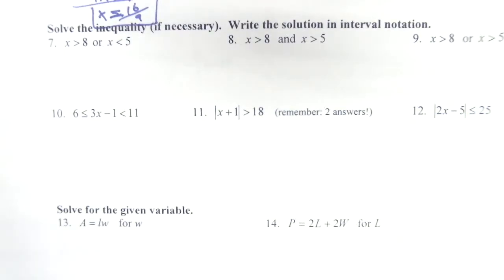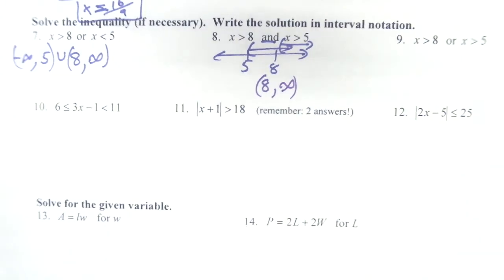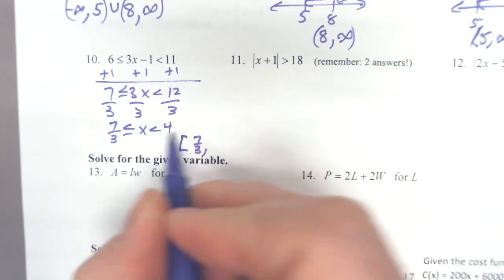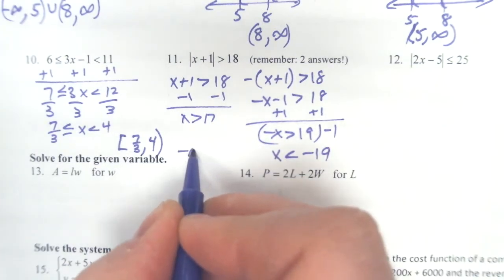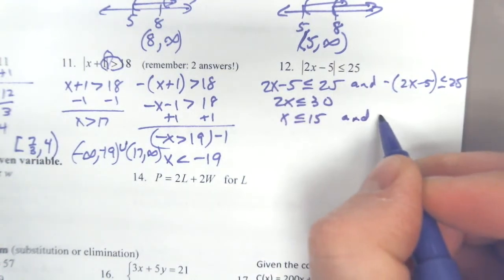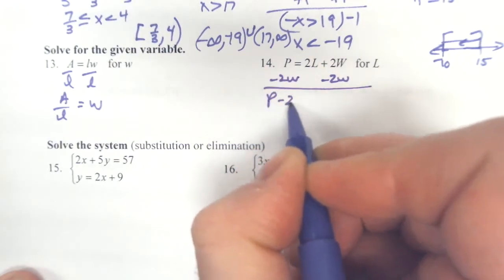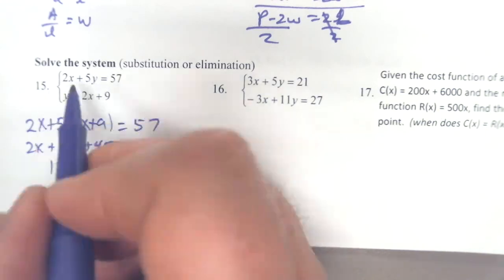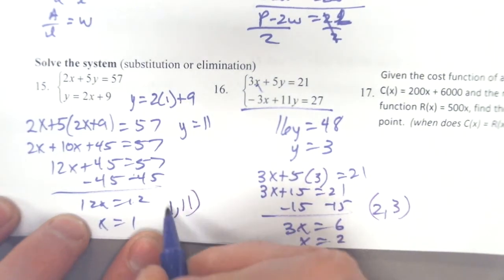p1 7 17 first semester review IA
p1 7-17 first semester final review in intermediate algebra at Century.